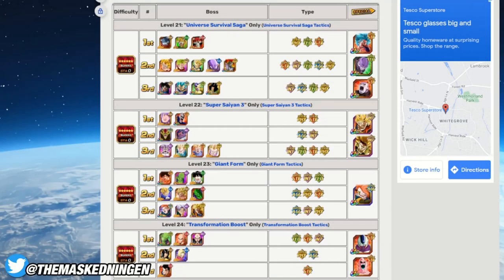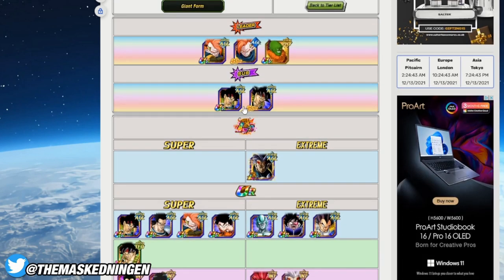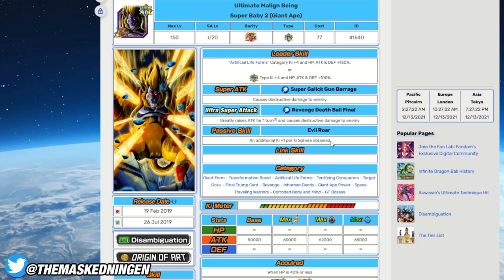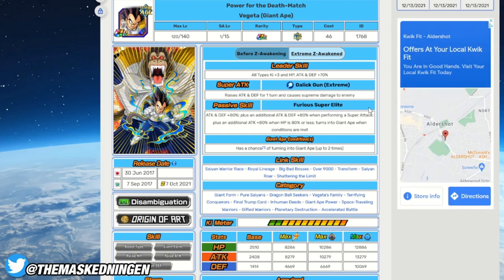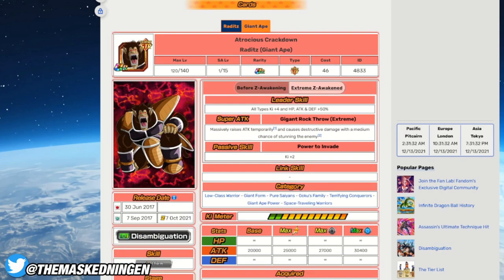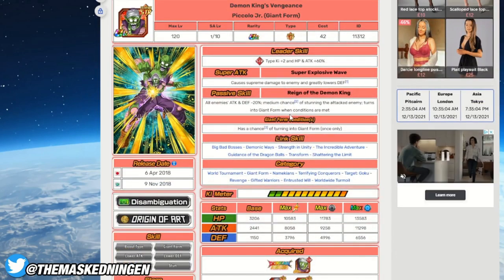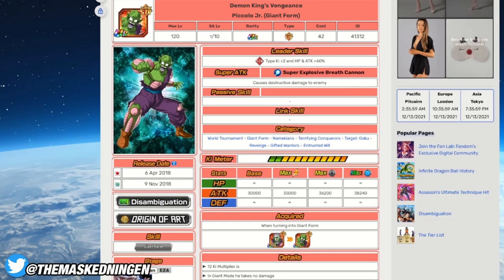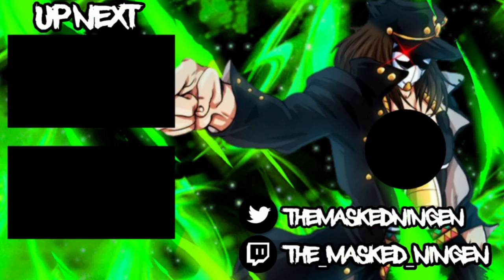GIANT FORM EXTREME SUPER BATTLE ROAD TEAM BUILDING GUIDE! (DBZ Dokkan Battle)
GIANT FORM EXTREME SUPER BATTLE ROAD TEAM BUILDING GUIDE!